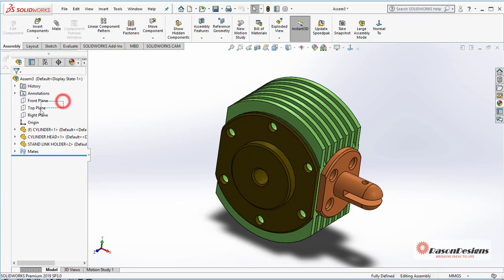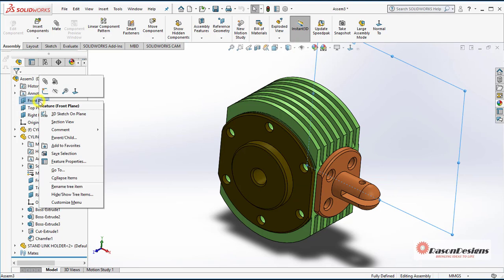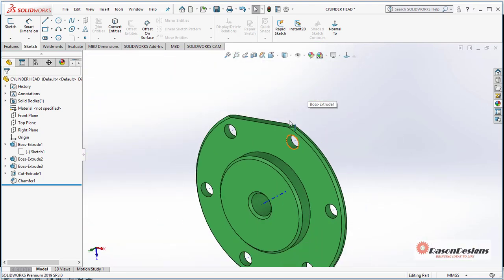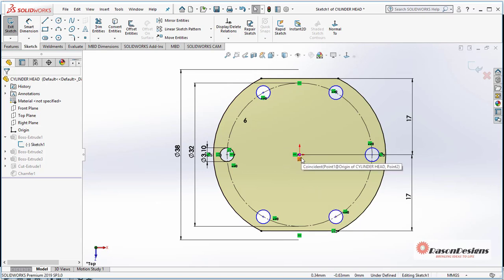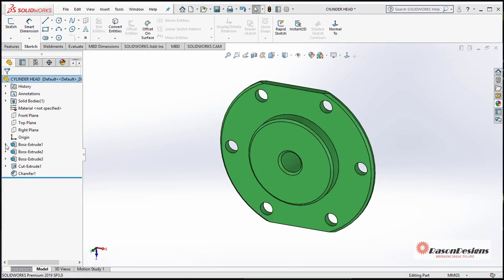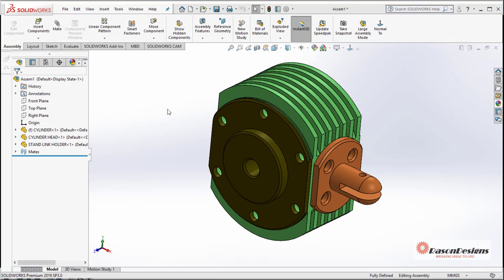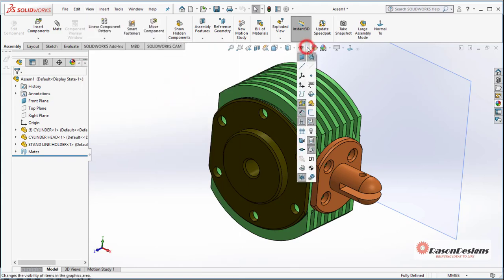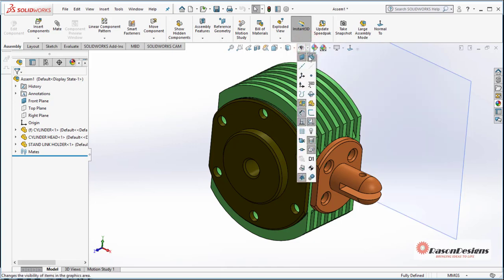010 SOLIDWORKS 2019 HIDE AND SHOW ITEMS